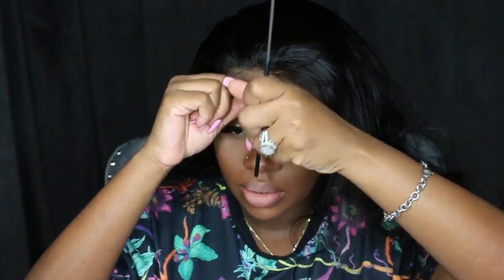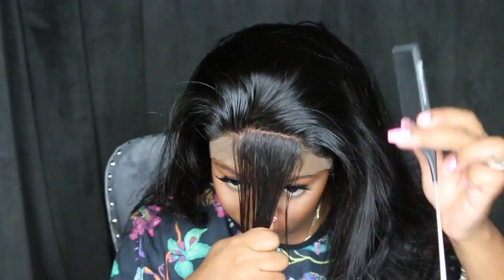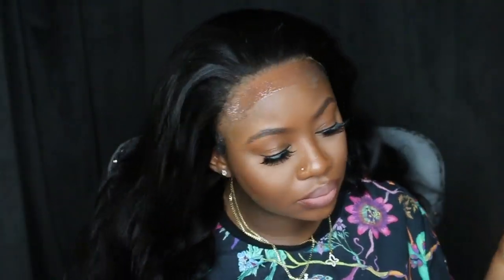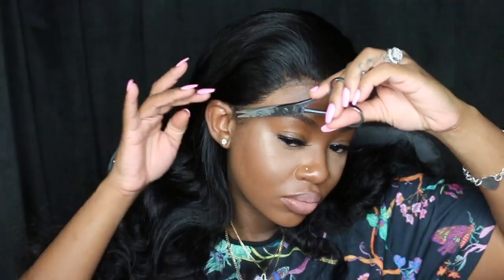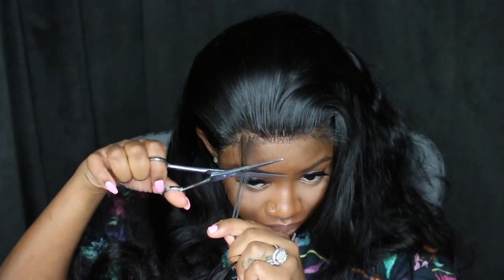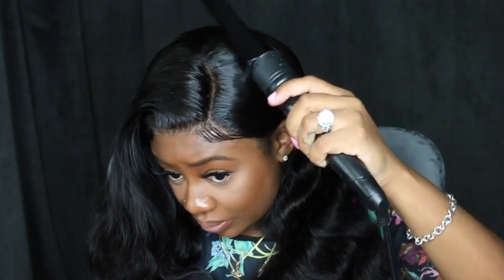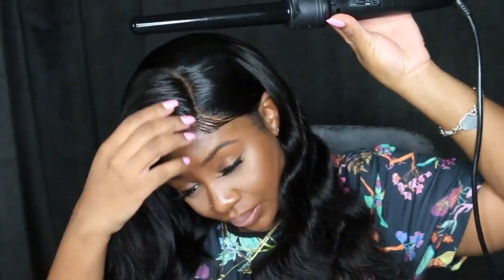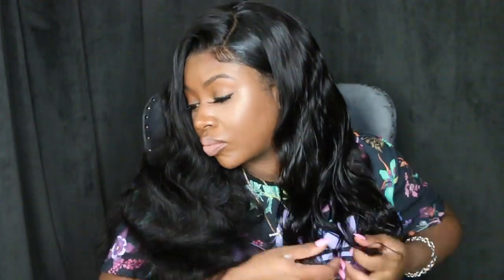Affordable Body Wave Lace Wig, Super SEXY! Beginner Friendly! HairInBeauty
Free Hair :contact our service to know more

▷PRODUCTS MENTIONED:
Electric Hot Comb
Wand Curler
Foam Lotion (baby hair) `
Foam Lotion (Styling lotion)
Baby Hair Brush
Concealer (in parting)
Powder (in parting)
Brown Wig Caps
360 Spray Bottle

Ashley Bedeck
14900 MAGNOLIA BLVD
SUITE 56604

♡ SMOOCHES ♡